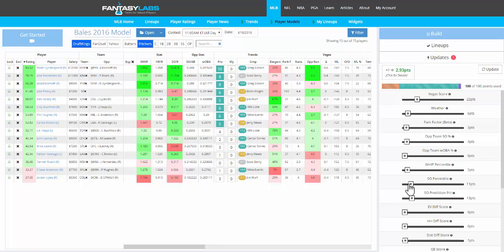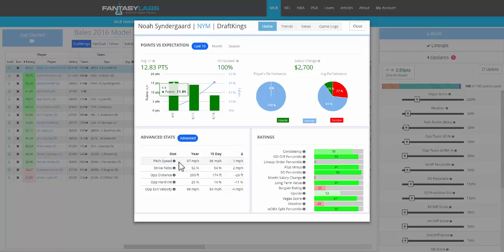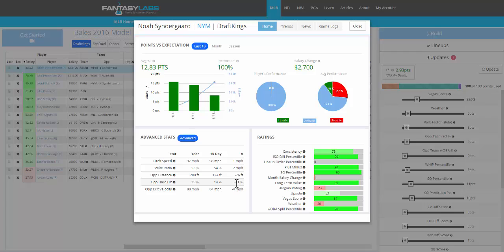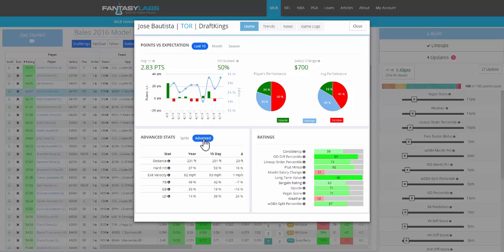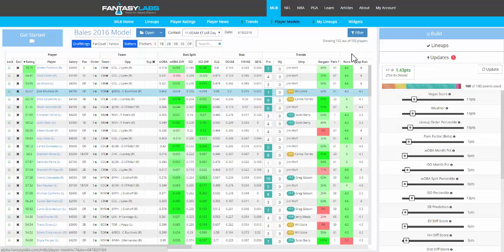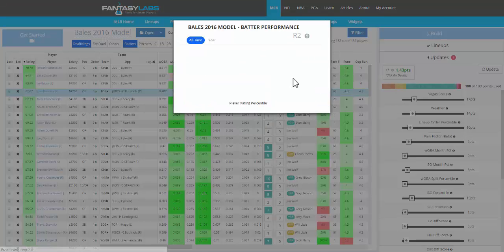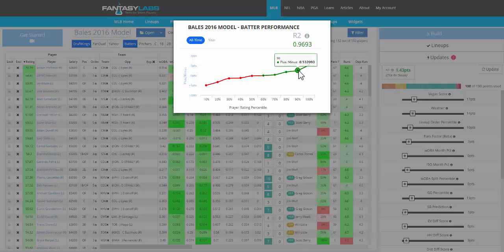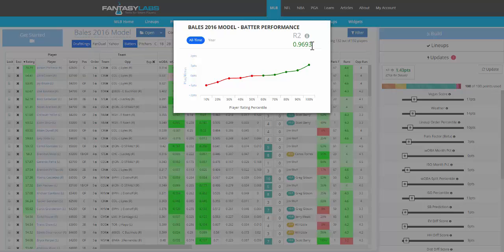FantasyLabs Model Accuracy and Advanced MLB Stats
We have some additions to our models and MLB player cards. Jonathan Bales made a quick video showing off the new way(s) to assess your model's accuracy.